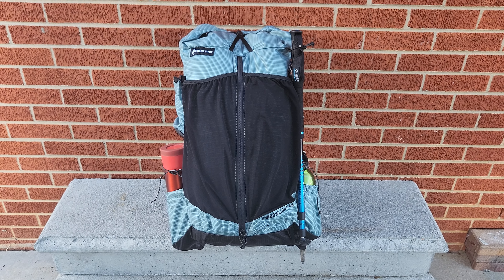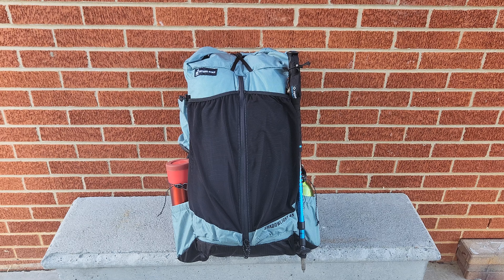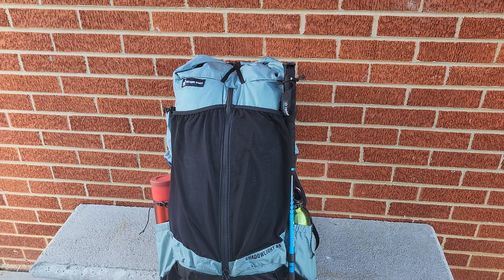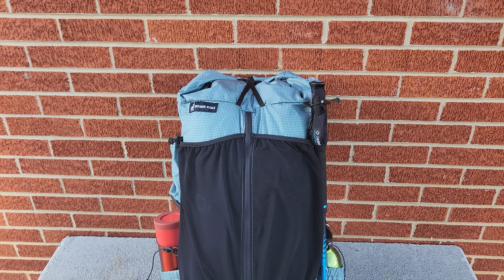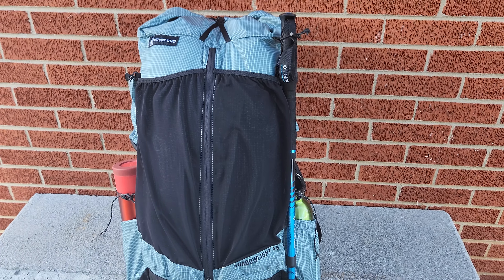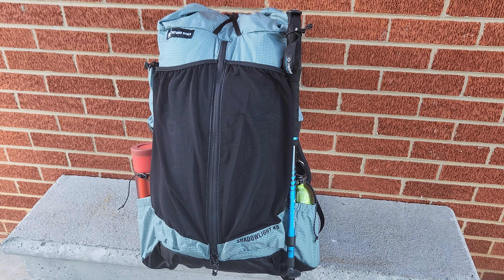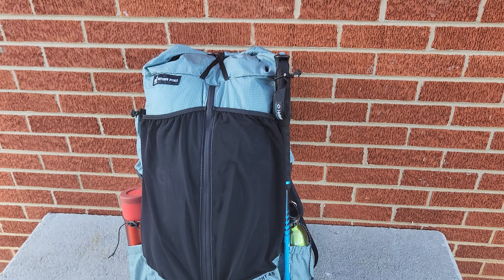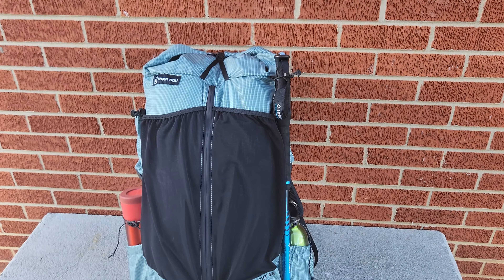Outdoor Vitals Shadowlight 45, ultralight backpack review